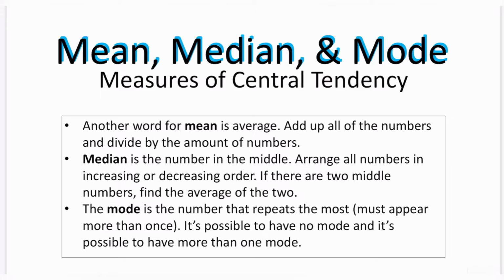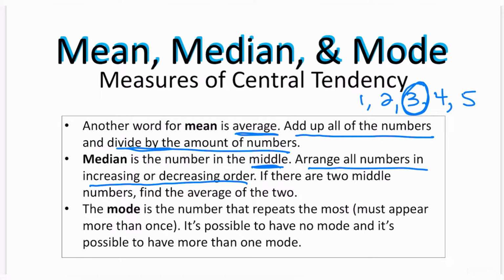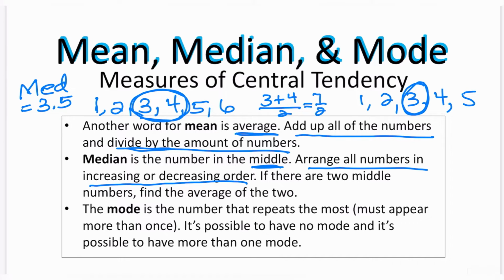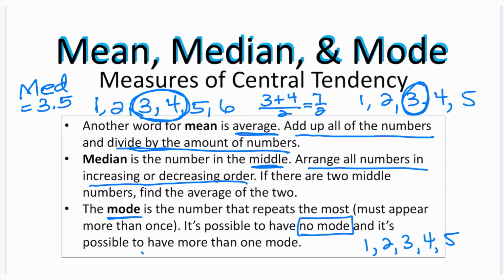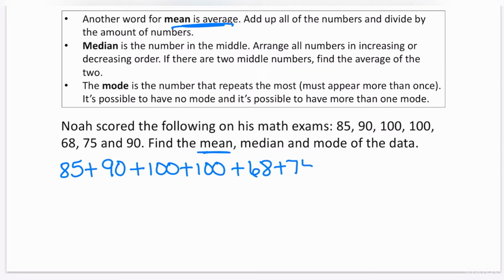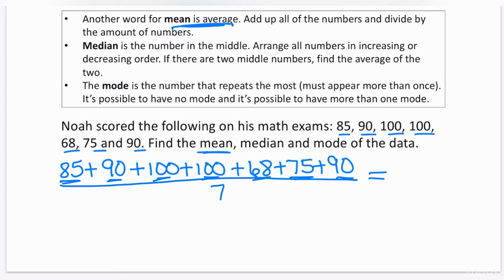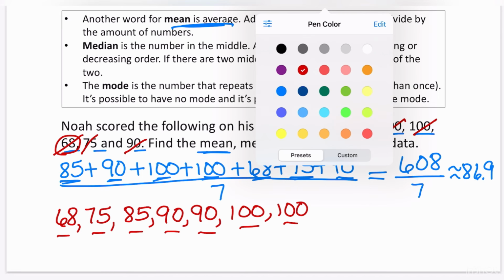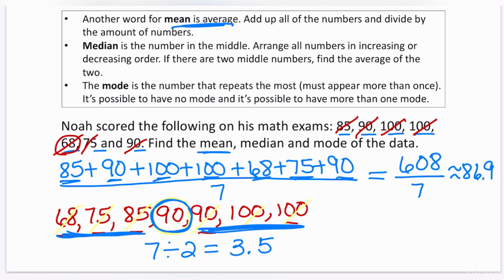Measures of Central Tendency: Mean, Median and Mode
Do you need help with finding the measures of central tendency? In this video I teach you how to find the mean, median and mode of a data set.